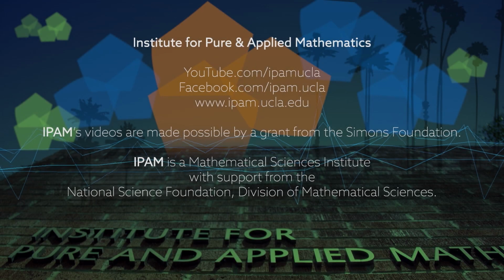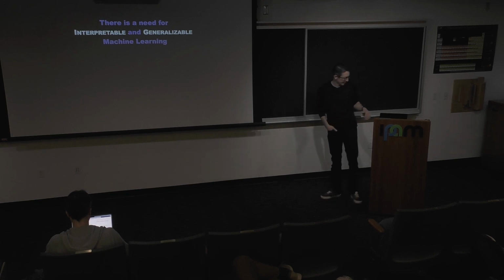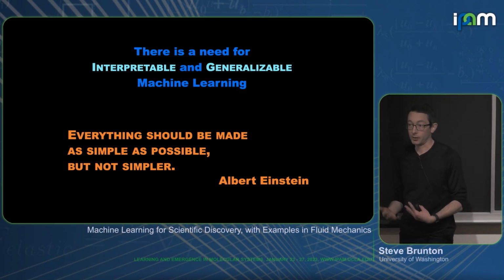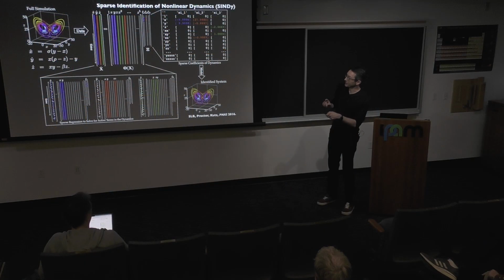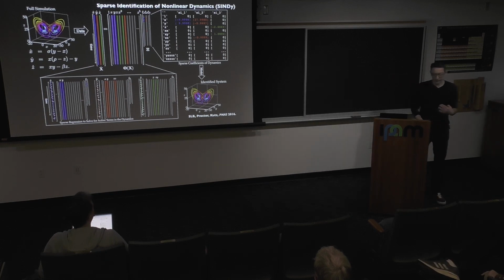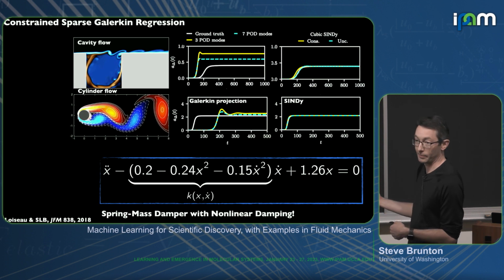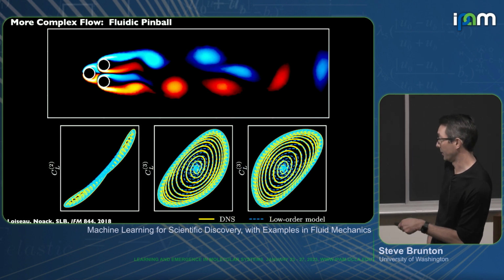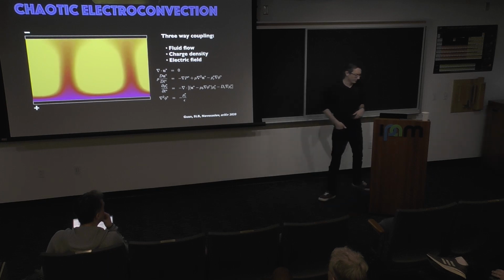Steve Brunton - Machine Learning for Scientific Discovery, with Examples in Fluid Mechanics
Recorded 24 January 2023. Steve Brunton of the University of Washington presents "Machine Learning for Scientific Discovery, with Examples in Fluid Mechanics" at IPAM's Learning and Emergence in Molecular Systems Workshop.
Abstract: This work describes how machine learning may be used to develop accurate and efficient nonlinear dynamical systems models for complex natural and engineered systems. We explore the sparse identification of nonlinear dynamics (SINDy) algorithm, which identifies a minimal dynamical system model that balances model complexity with accuracy, avoiding overfitting. This approach tends to promote models that are interpretable and generalizable, capturing the essential “physics” of the system. We also discuss the importance of learning effective coordinate systems in which the dynamics may be expected to be sparse. This sparse modeling approach will be demonstrated on a range of challenging modeling problems in fluid dynamics, and we will discuss how to incorporate these models into existing model-based control efforts. Because fluid dynamics is central to transportation, health, and defense systems, we will emphasize the importance of machine learning solutions that are interpretable, explainable, generalizable, and that respect known physics.